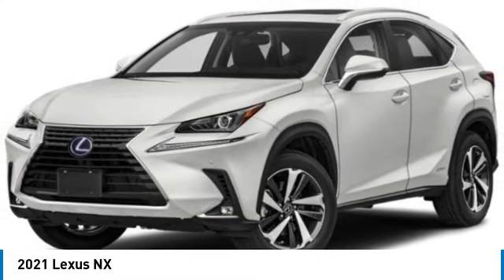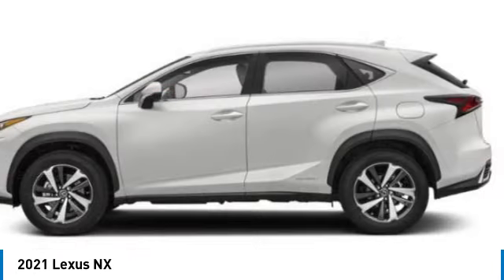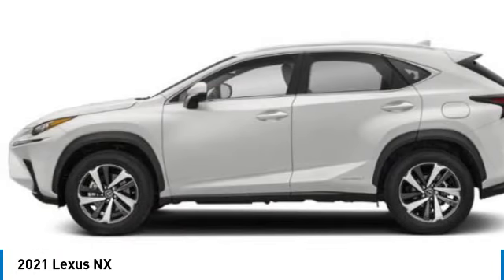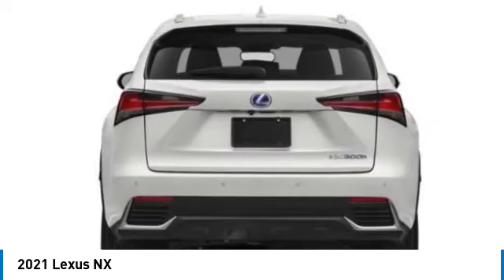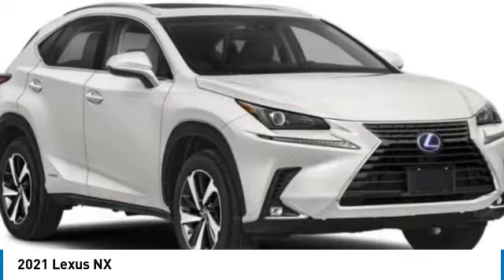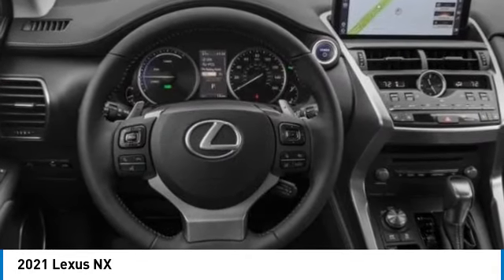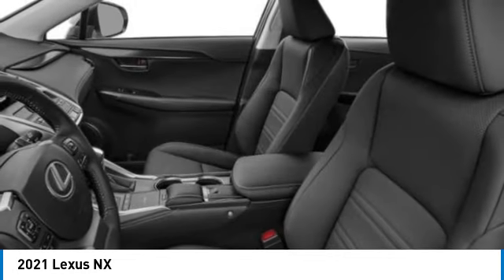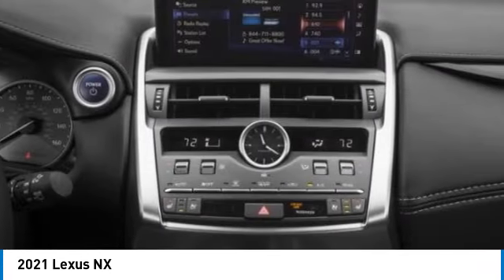2021 Lexus NX E9697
2021 LEXUS NX Columbus, OH
Stock# E9697

Caviar AWD Automatic 2.5L I4 DOHC 16V Clean CARFAX. 2021 Lexus NX 300h